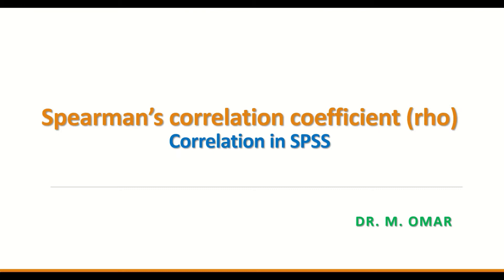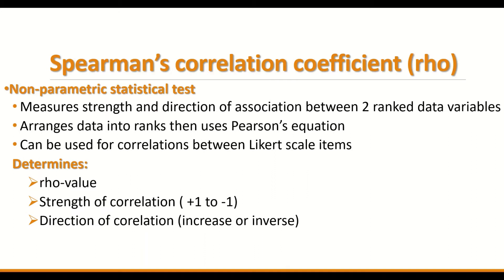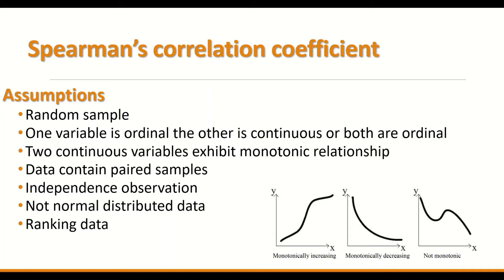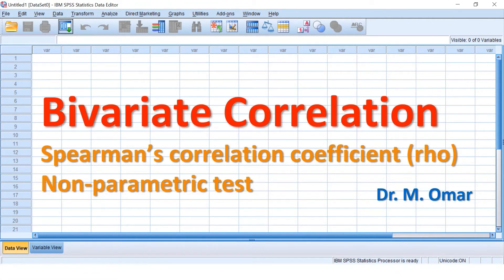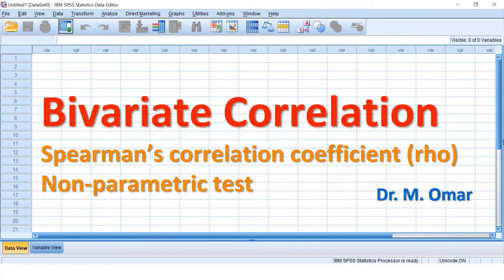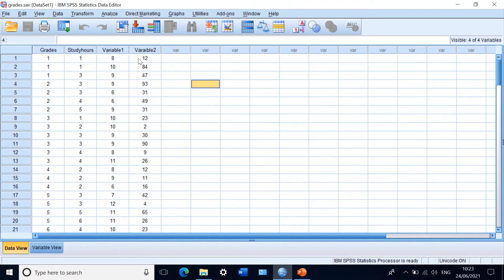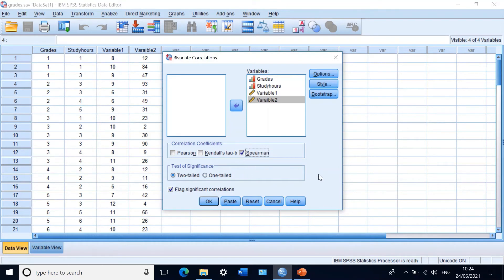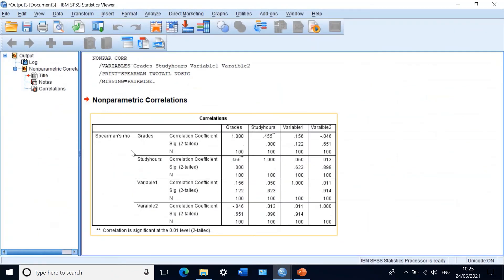Spearman's correlation coefficient In SPSS presentation and tutorial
Non-parametric statistical test
Measures strength and direction of association between 2 ranked data variables or two non parametric continuous variables
Can be used for correlations between Likert scale items